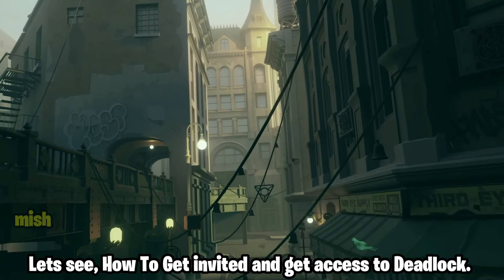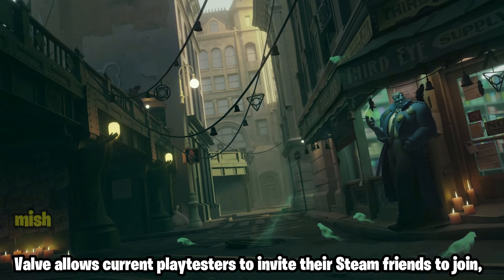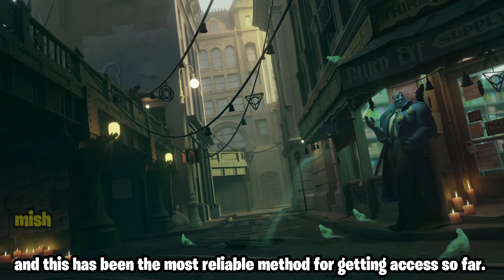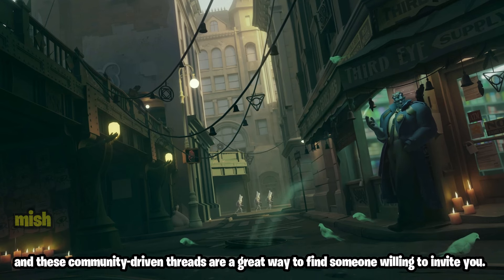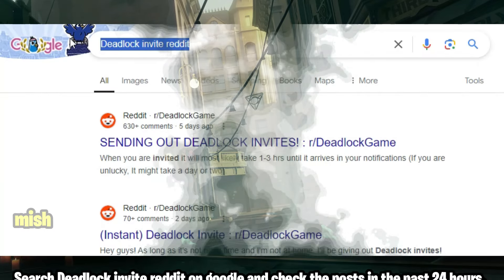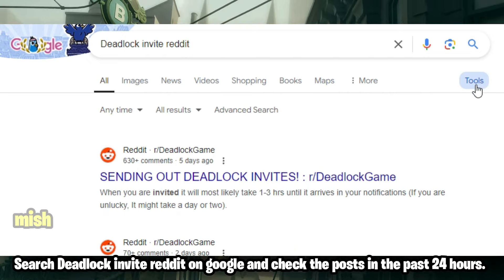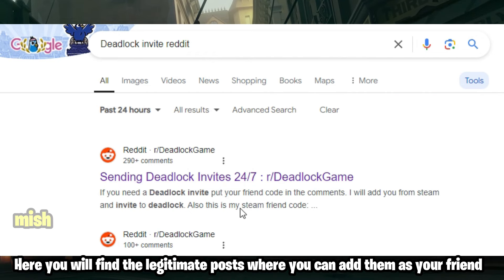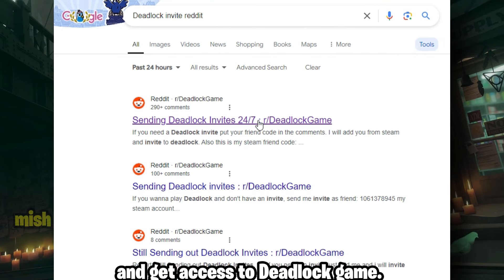DEADLOCK How To Get Invited? DEADLOCK How To Get Access?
DEADLOCK How To Get Invited? DEADLOCK How To Get Access? How to get access to deadlock valve game.